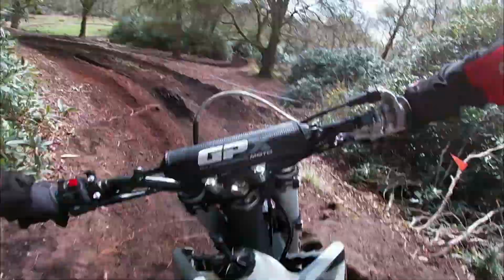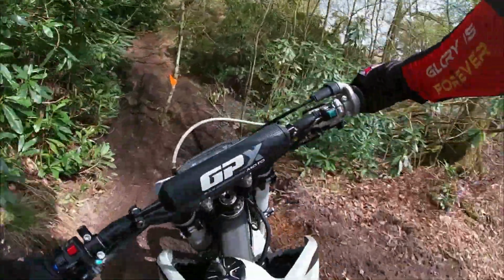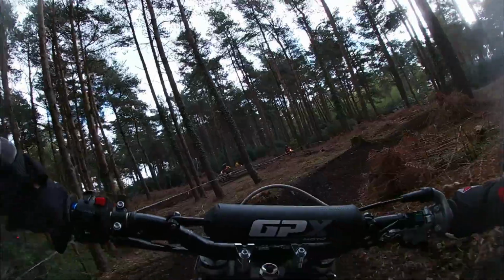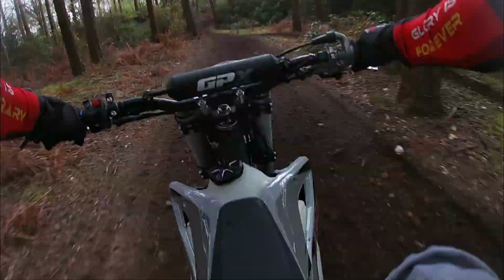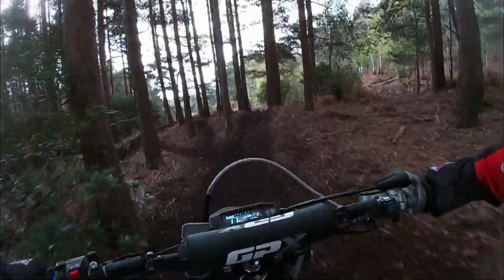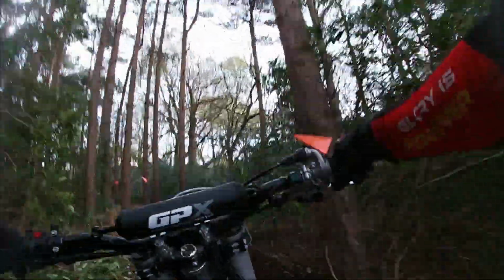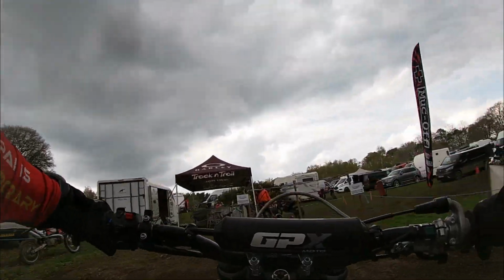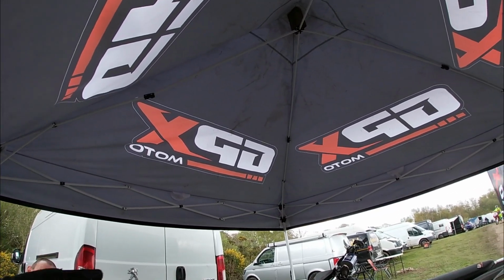Hot lap and crash on the GPX 250e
Kove Uk Online tech , downloads , info , online shop , photos and so much more Hot lap and crash on the GPX 250 e